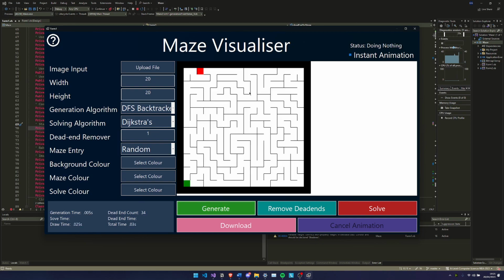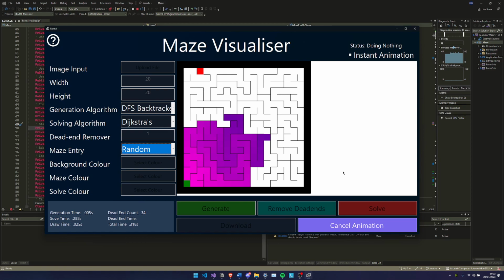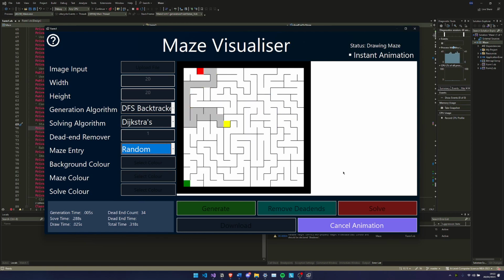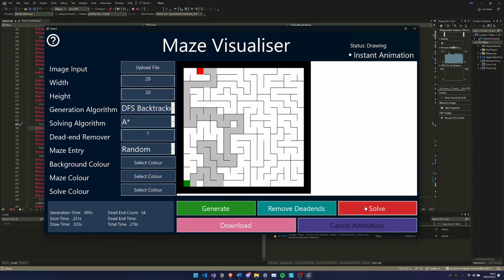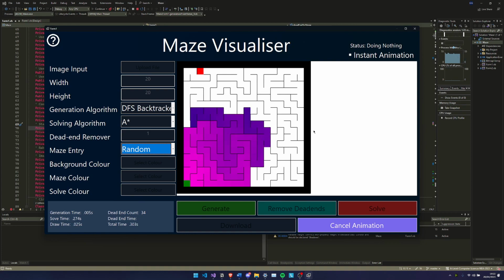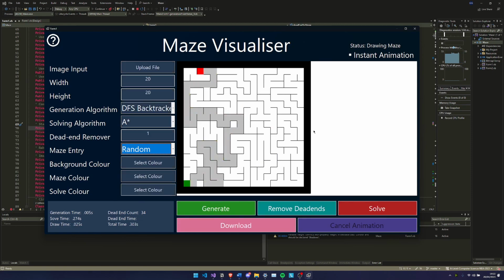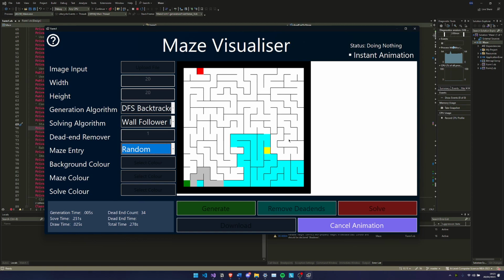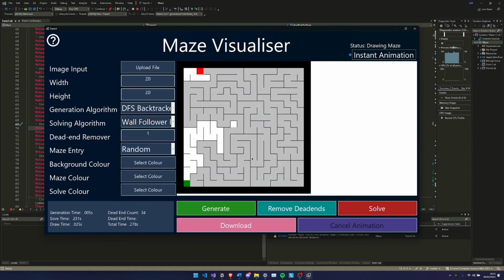Video Test 6.1